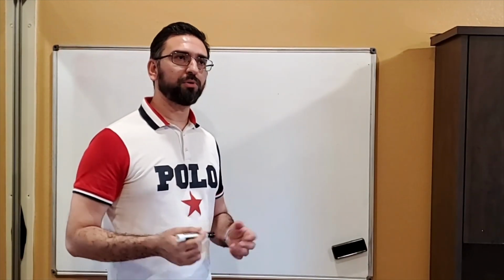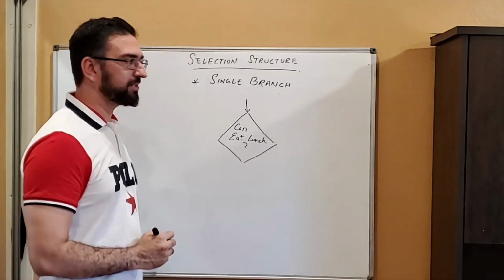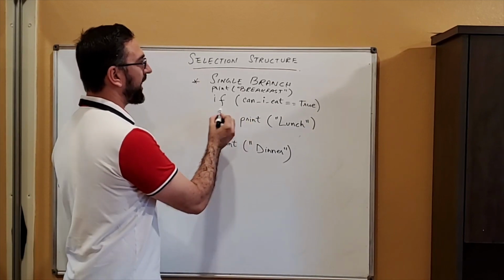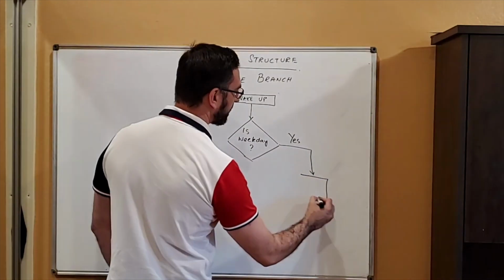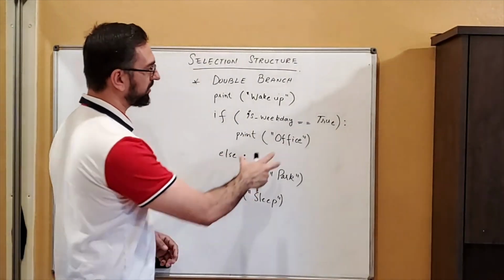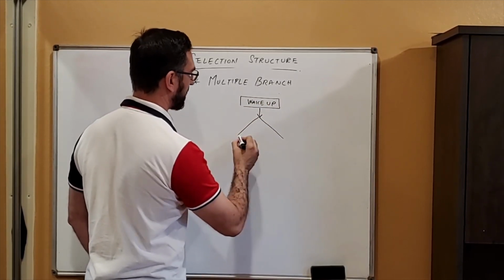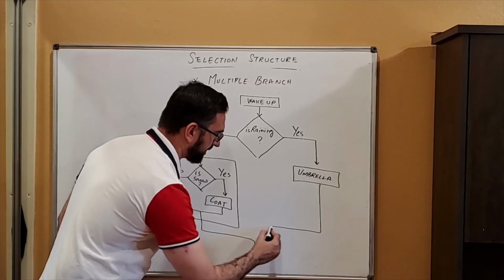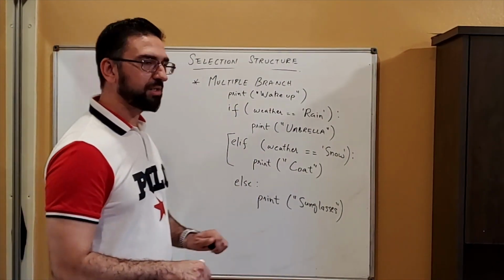Programming Concepts: Making Decisions